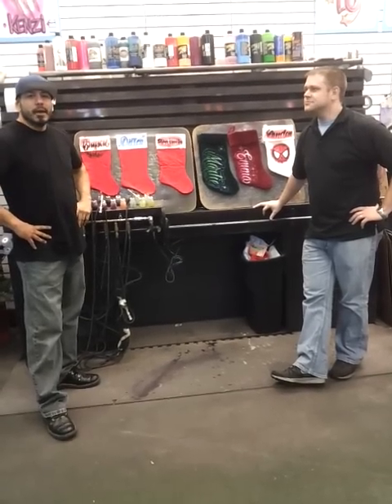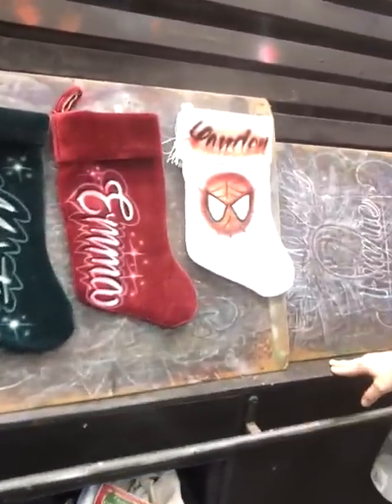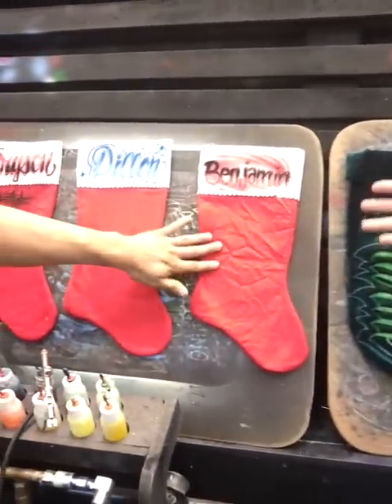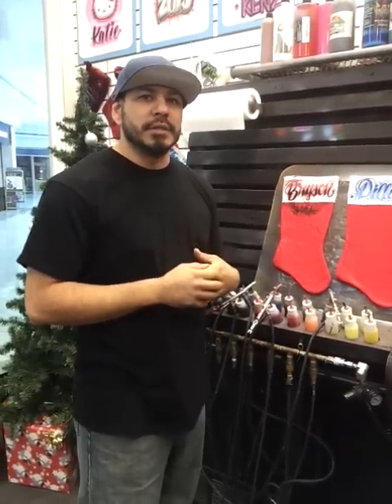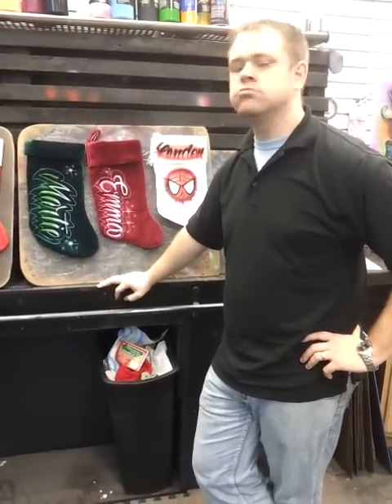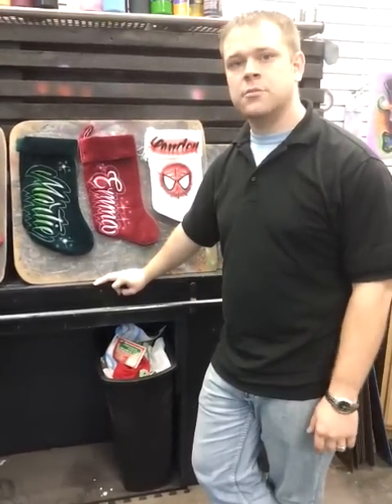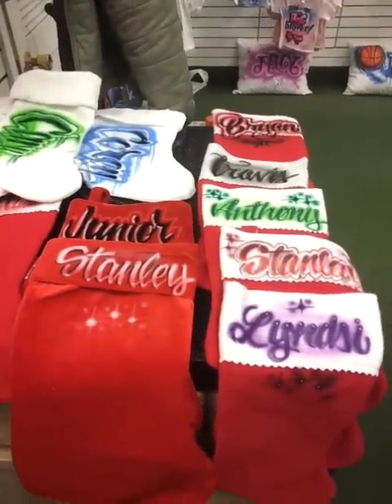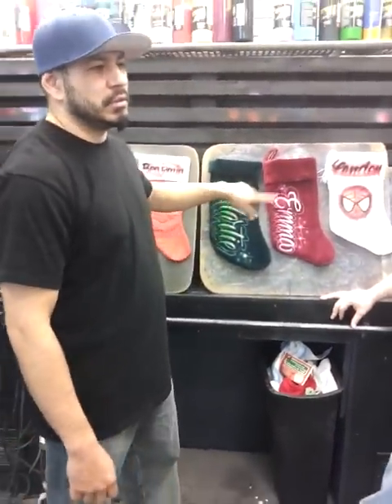Personalized Christmas stockings gifts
Art of airbrush personalized christmas stockings make great christmas gifts.  In this video. Airbrush artist art solis and brian neely showcase the wide selection of stocking gift ideas